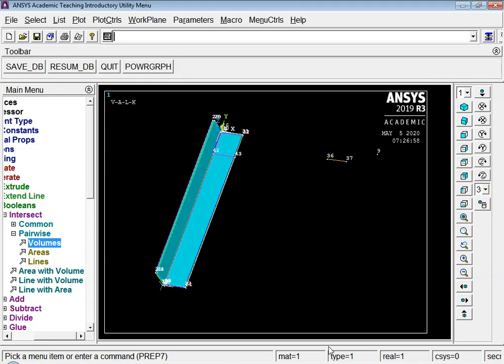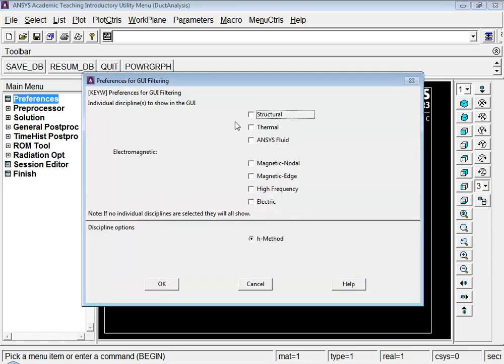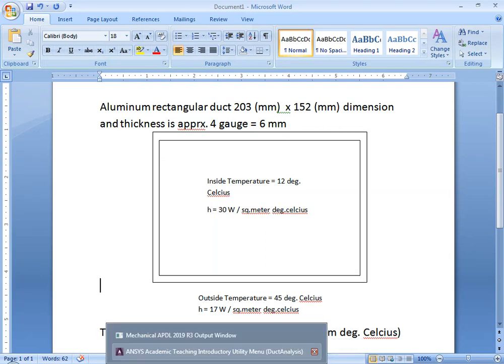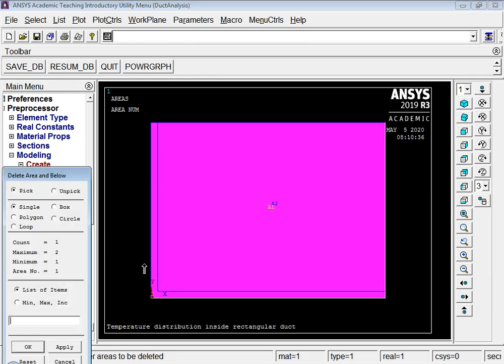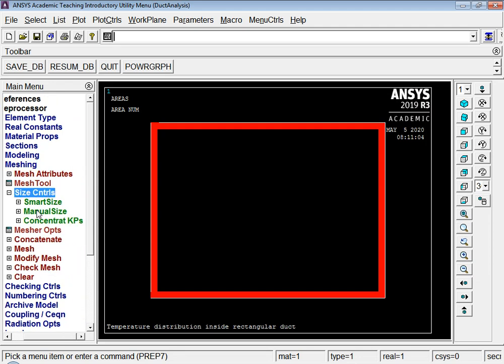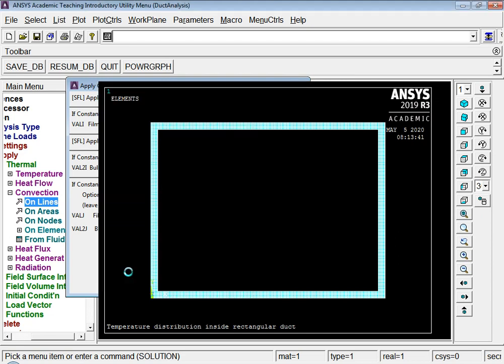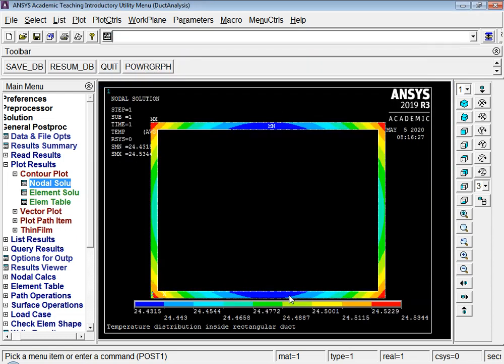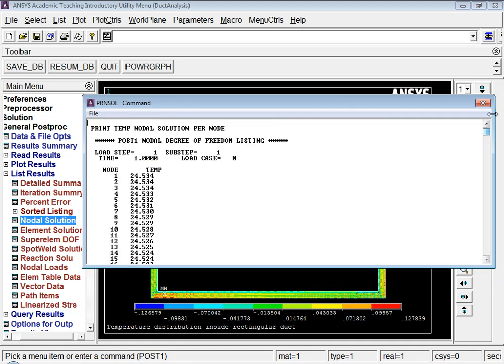HT through 2D rectangular duct Tutorial by Shreeprasad Manohar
This video tutorial explains the procedure to model a 2D geometry and carryout 2D Thermal Analysis to identify temperature distribution in duct cross-section.